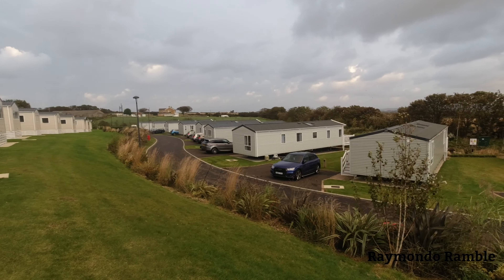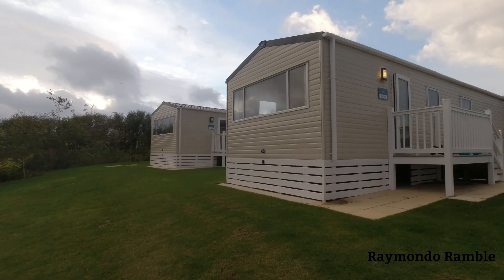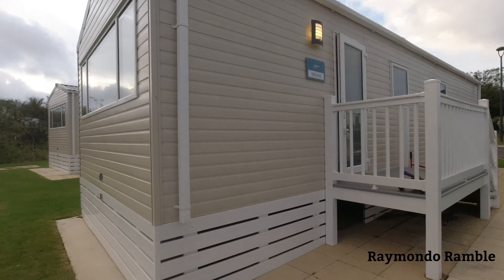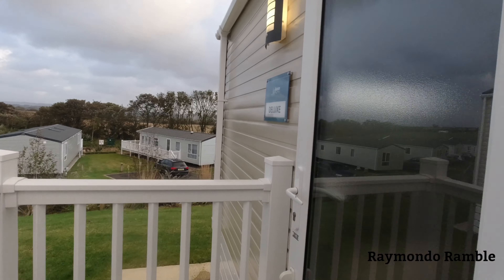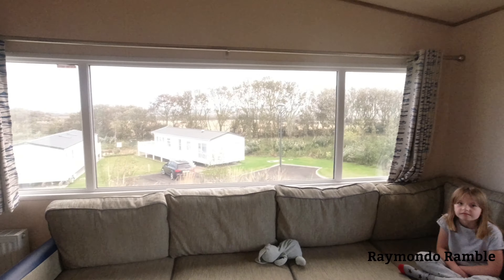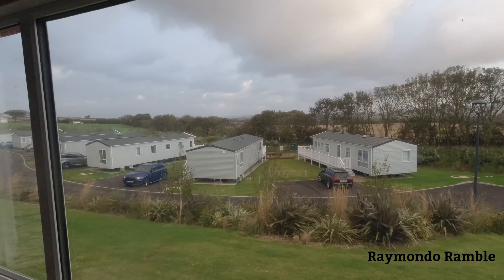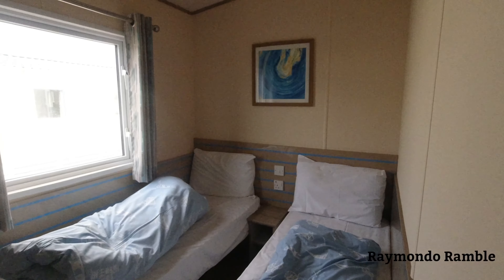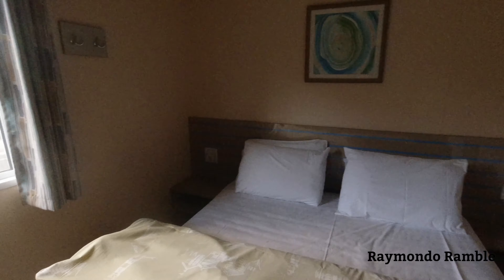Haven Blue dolphin Deluxe Mobile home wold vale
Hi

Here is a quick look at the deluxe mobile home in the wold Vale area at Haven Blue Dophin near filey.

If this helped you in any way please consider giving us or the kids a treat by tapping the heart thanks button and making a small donation by the way of a superthanks!

If you do enjoy this content and you want to show support to us in any other way then please feel free to support me by simply subscribing to our channel🎁

I hope you enjoy this upload as much as we enjoyed creating it!

If you would like me to stay at your Caravan, Rental, Campsite or Hotel for a few days and do a walkabout then contact me and we can try and arrange something.

Equipment Used

📱 Samsung S22
📱 Iphone 12